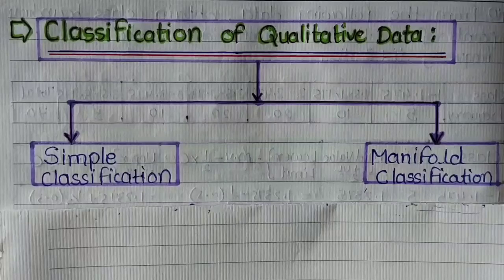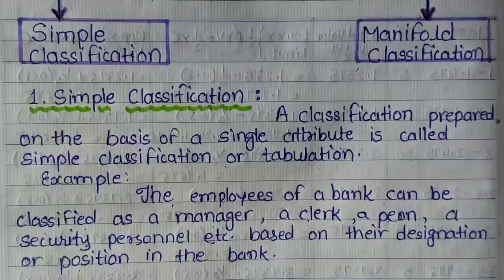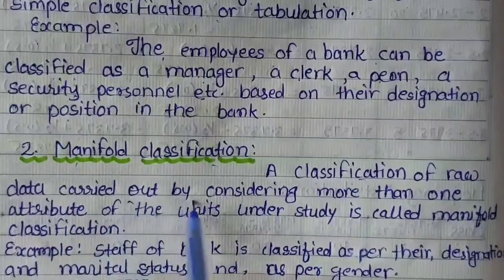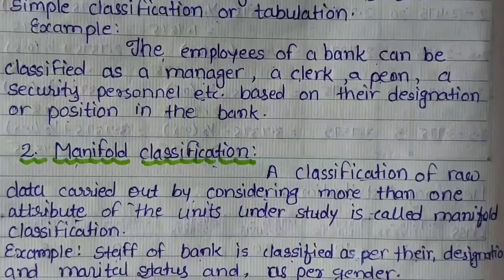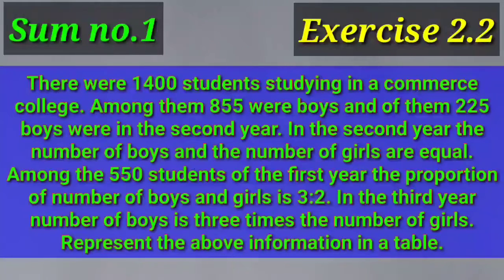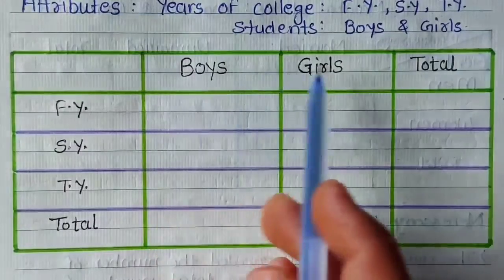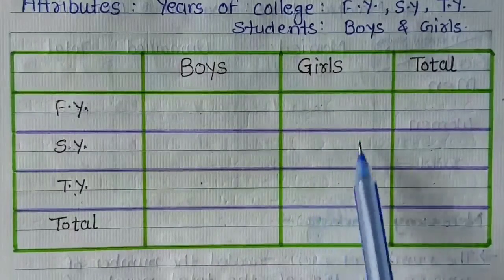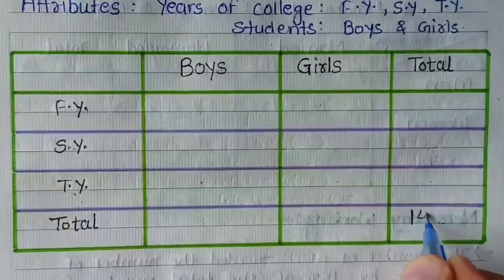Std.11 - Statistics - Chap.2 Presentation of Data (Video no.6)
Gujarat Secondary Education Board

Standard 11 ( Commerce )

Subject - Statistics

Chapter - 2 Presentation of Data

explanation of classification of qualitative data

Exercise - 2.2

Other important links :

                     ★ Standard : 12 ★

(3). Elements of accountancy - 1

* Chap.1 Introduction to partnership

                ★ Standard : 11 ★

1). Statistics

* Chap. 1 Collection of data

* Chap. 2 Presentation of data

2). Economics